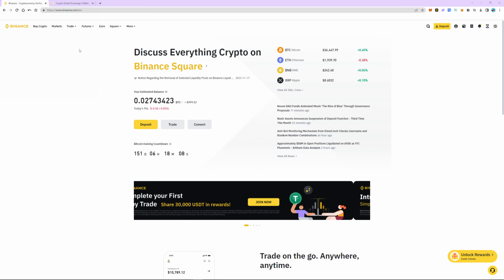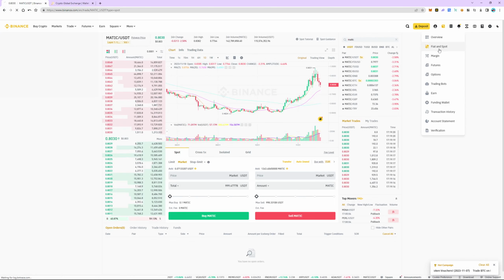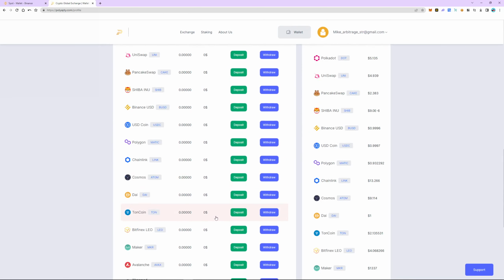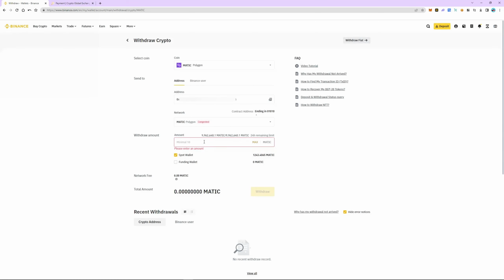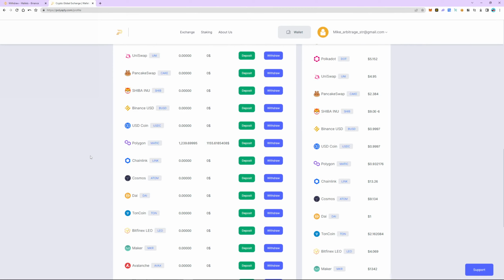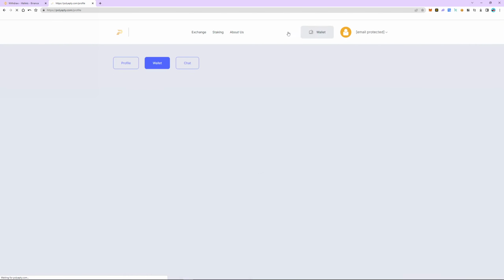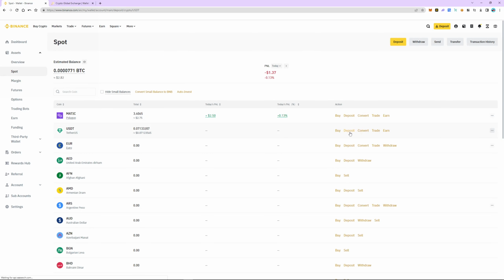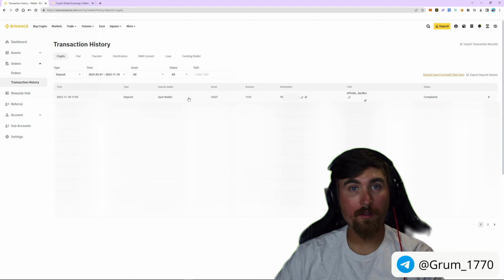Where To Invest In 2023? The Best Investment in Cryptocurrency! [Full Guide For Beginners]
In this video, I will tell you how and in which cryptocurrency to invest in 2023. This is a detailed guide after looking at which you can start investing today!